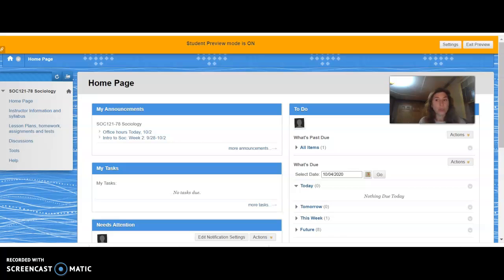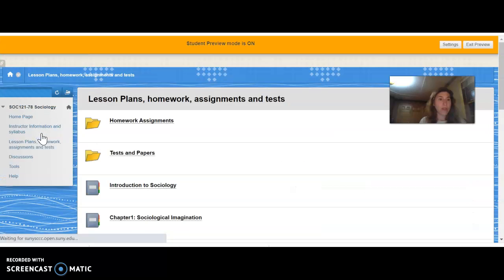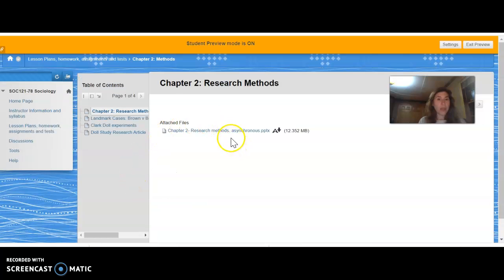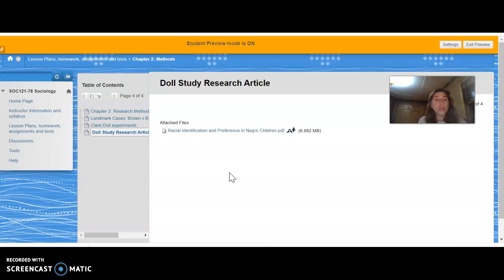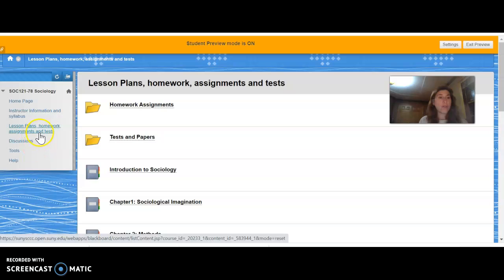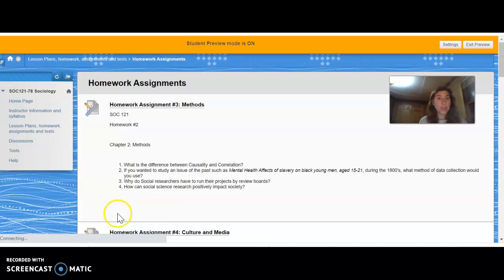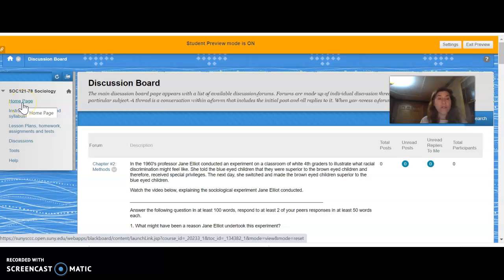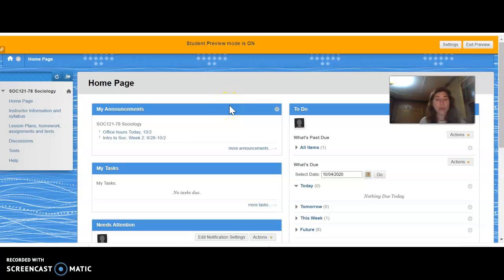Chapter 2 Methods. Asynchronous